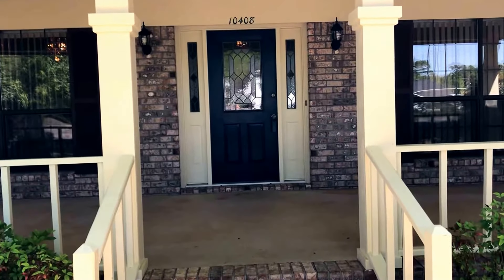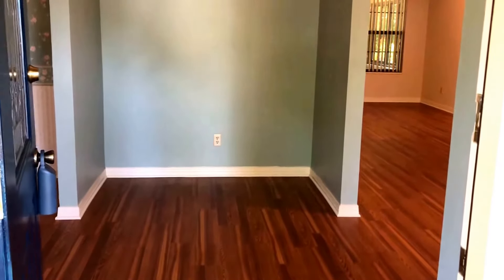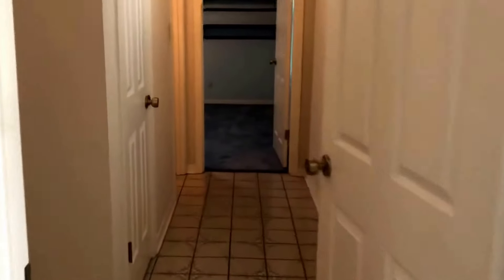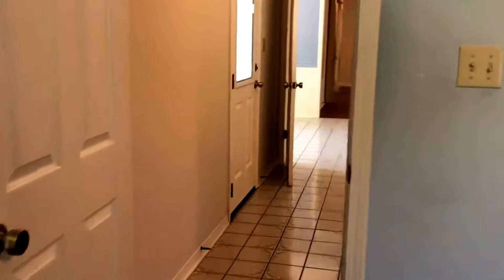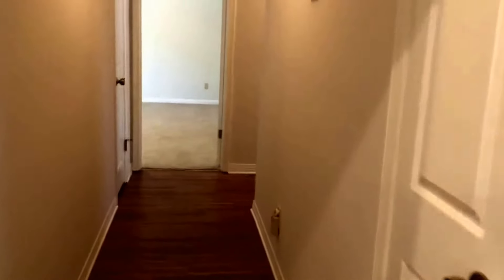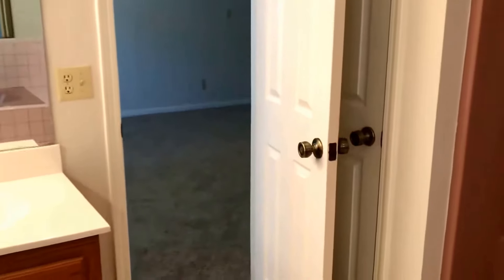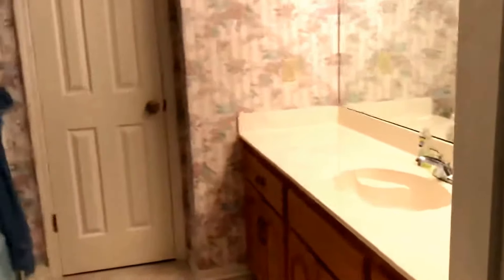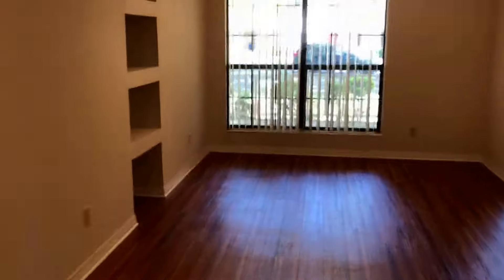Pensacola Homes for Sale near UWF zip code 32514 Tate, Lipscomb and Ransom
Great home located on a corner lot that is almost 1/2 acre just behind Scenic Hills Country Club. Minutes to Target, Publix and UWF. As you enter the home you are greeted by a long covered front porch for lots of rockers and ferns for a beautiful setting for evening gatherings. As you enter the oversized foyer you have a formal dining room that flows into the kitchen. To the right you have a large Great Room with windows that show the Florida Room which is NOT heated and cooled and not counted in the SF. The kitchen is galley style with tons of cabinets, breakfast bar, laminate counter-tops, electric stove, and breakfast nook. Off of this breakfast nook is a full bathroom and a bonus/office. On the opposite side of the home you have the master bedroom and master bathroom with garden tub, separate shower and double vanity. There are two additional bedrooms that are good size and full bathroom with tub/shower combination. The Florida Room is 20x14 and 280 SF but NOT heated and cooled but a really nice space that could easily have a thru the wall unit or a split system installed to make this the perfect space for extra SF and an enjoyable space for entertaining with family and friends. The yard is almost 1/2 acre with landscaping.